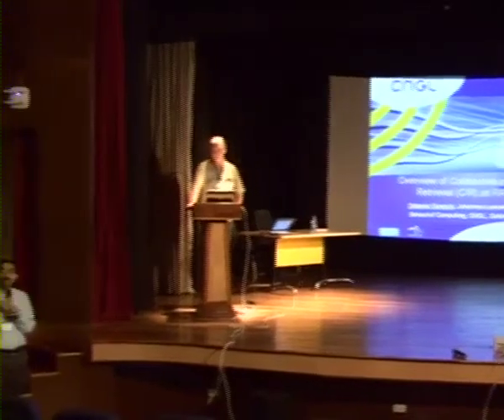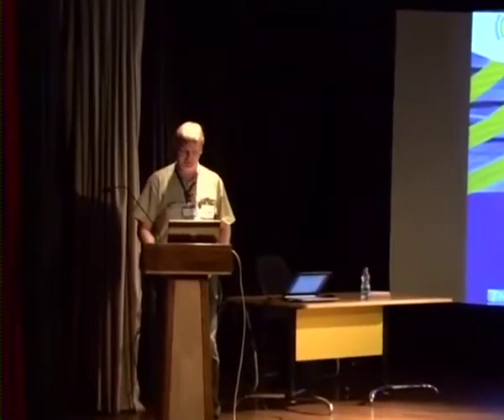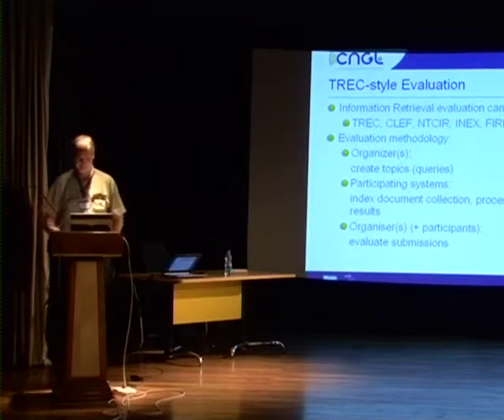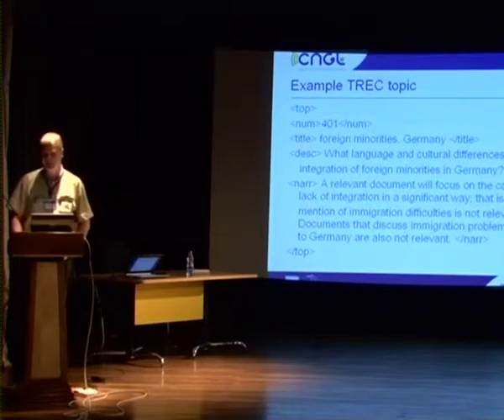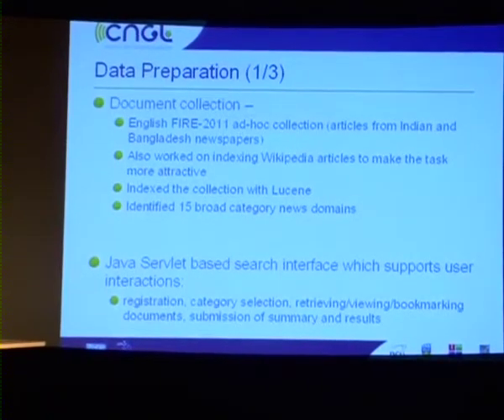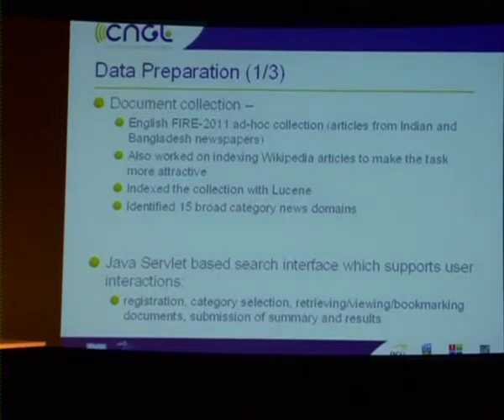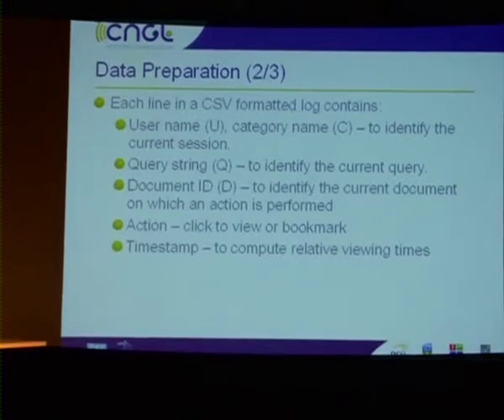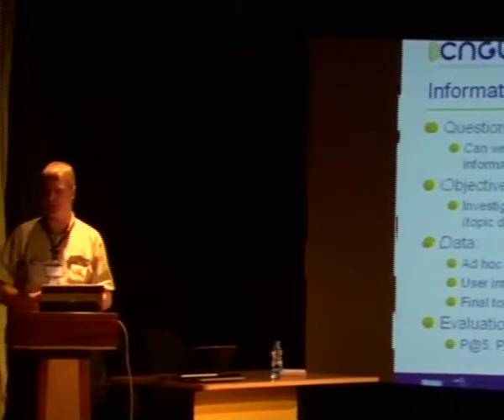Johannes Leveling: Overview of Collaborative Information Retrieval PART 1/2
This talk was given by Johannes Leveling at the Forum for Information Retrieval Evaluation( FIRE ) 17 - 19 December 2012, Indian Statistical Institute, Kolkata, India.